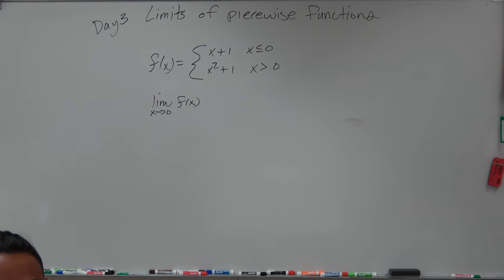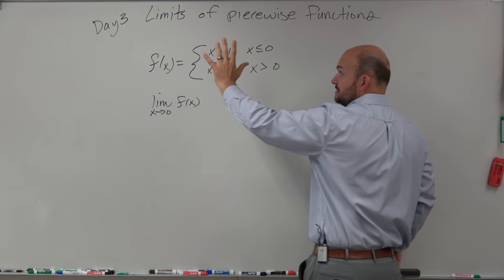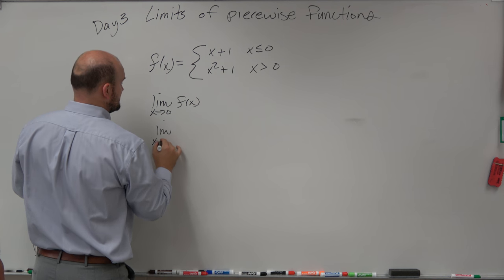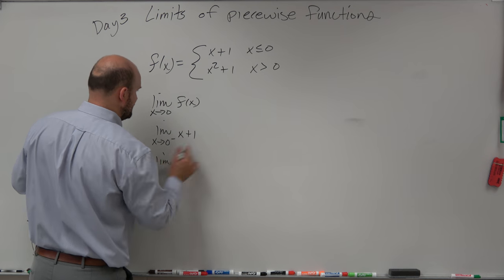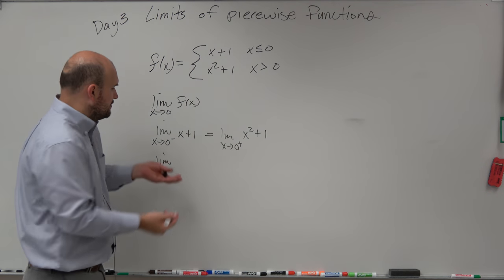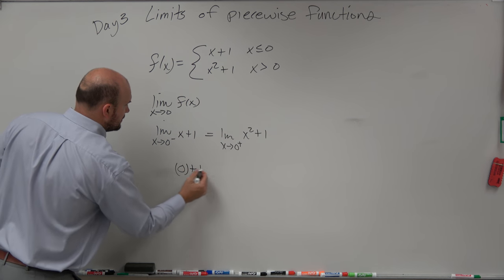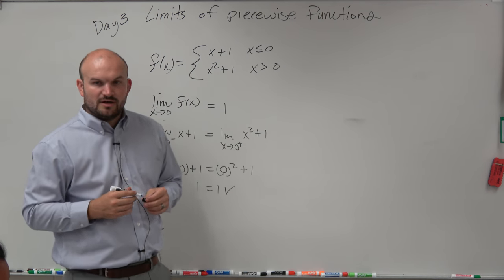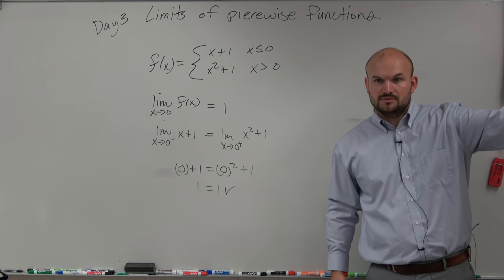How to evaluate the limit of a piecewise function